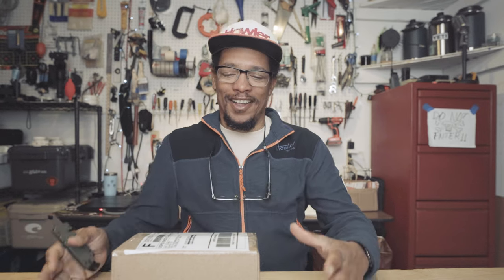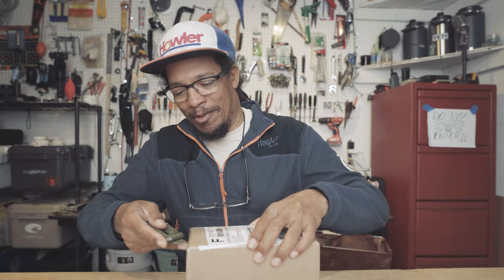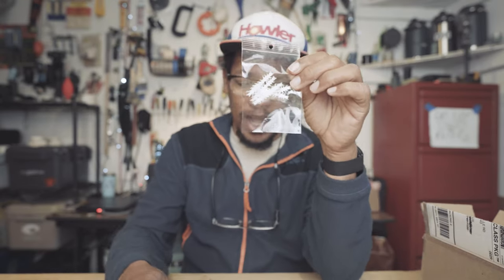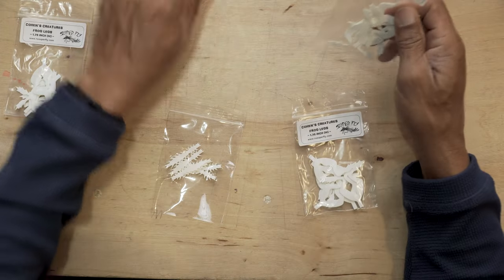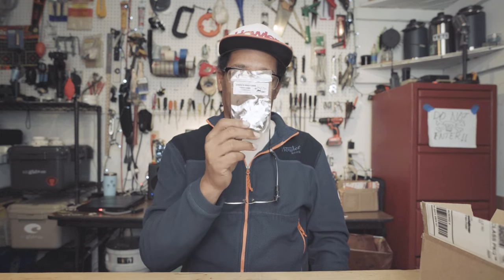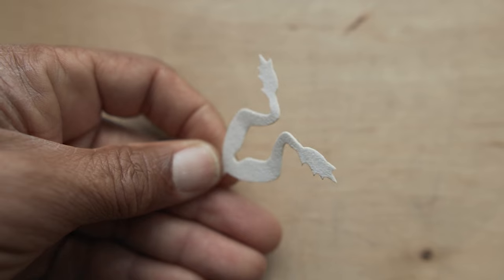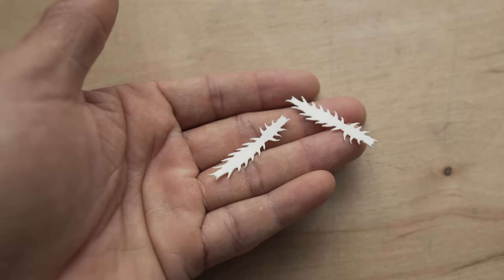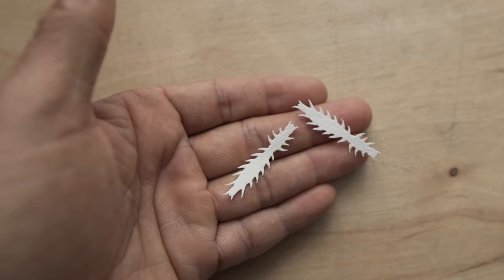Creatures in My Mailbox!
Got a little package in the mail. Gonna be doing some fly tying!